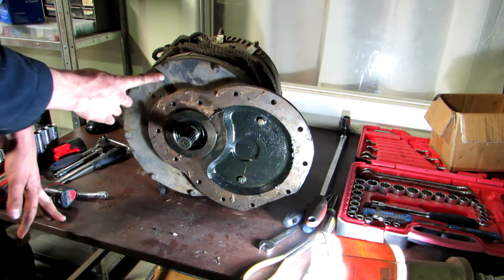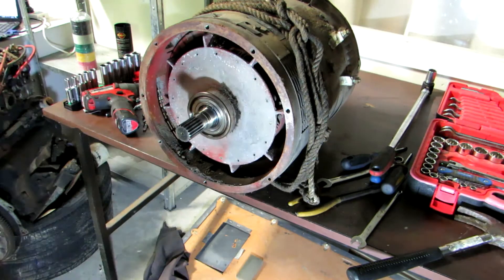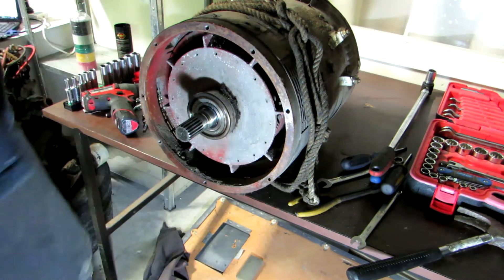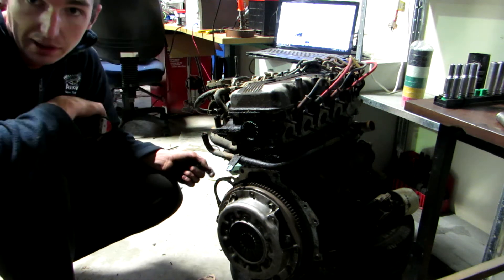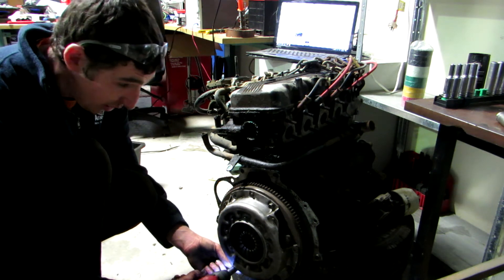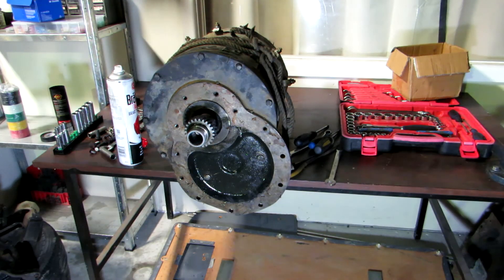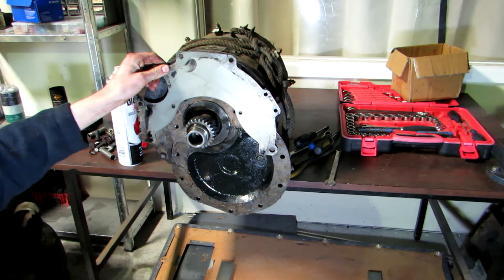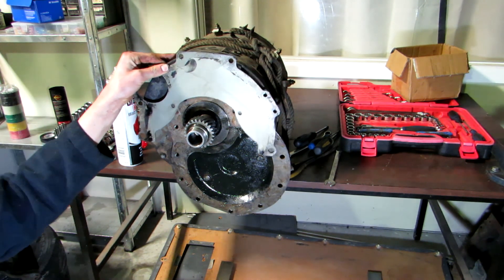The Viper Electric Conversion 16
Working out a plan

Viper Electric Vehicle Conversion